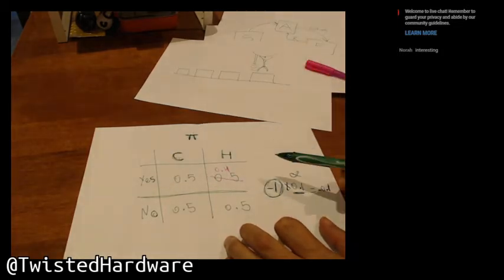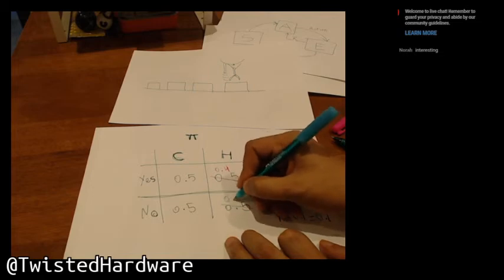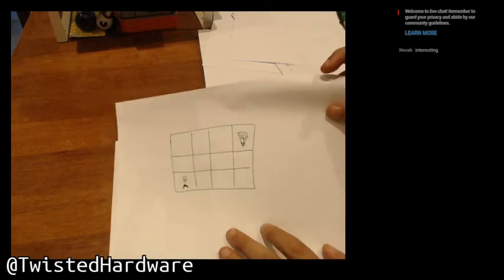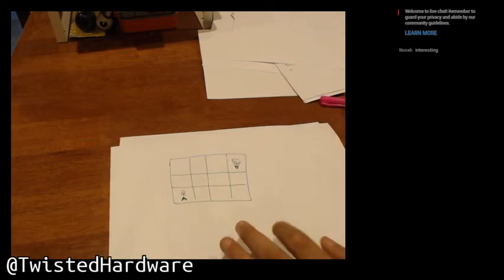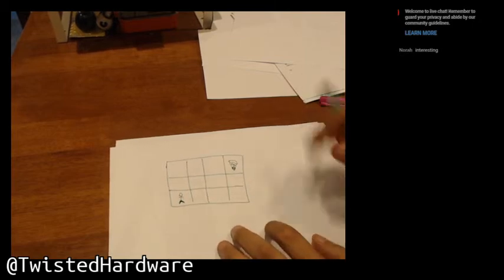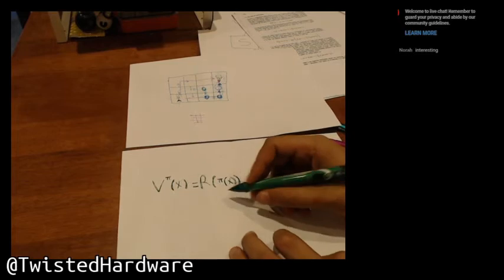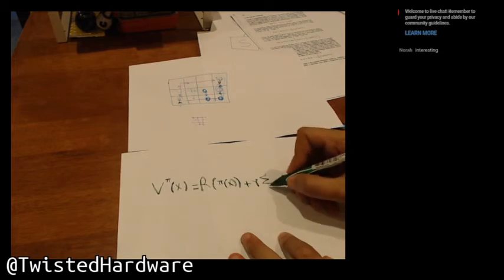Q-Learning from Scrach - The paper #1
In this series of broadcasts we build a reinforcement learning application from scratch. From paper to UI.